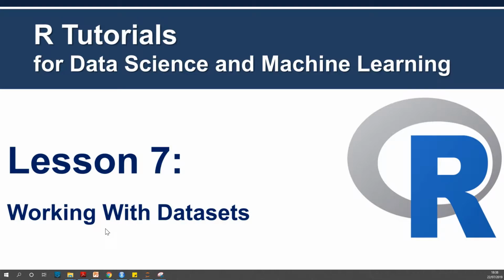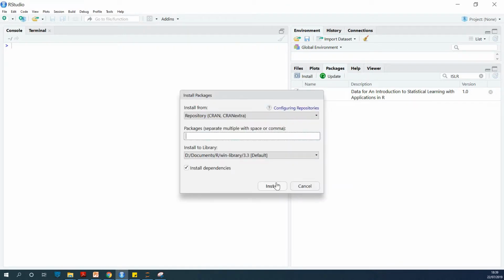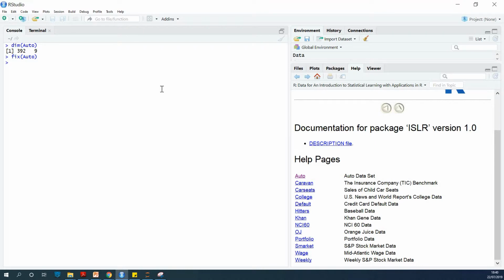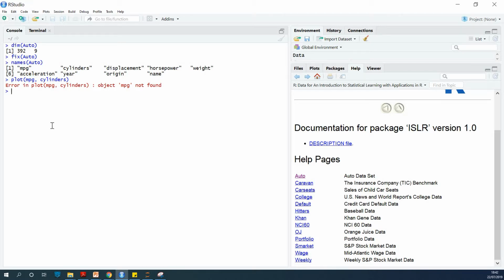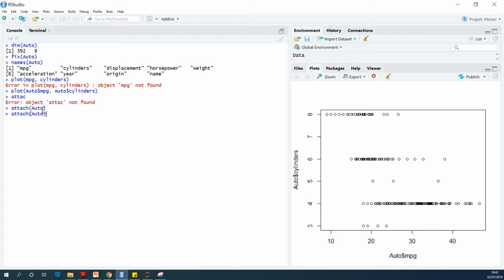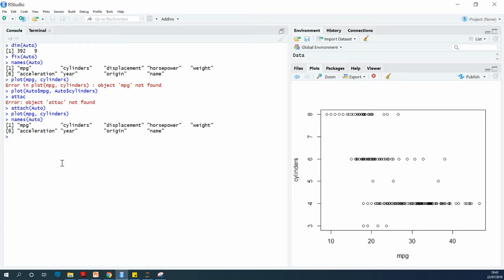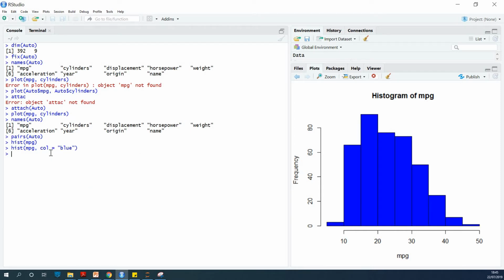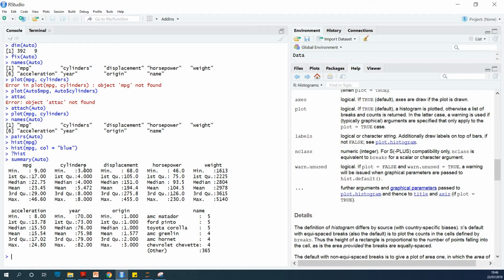Lesson 7 - Working With Datasets